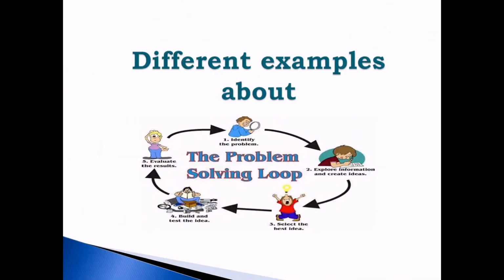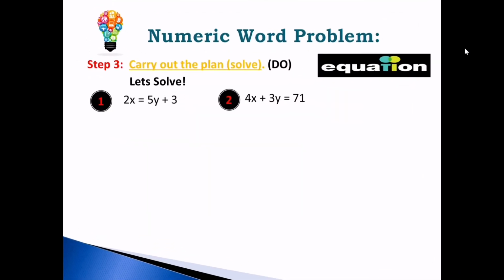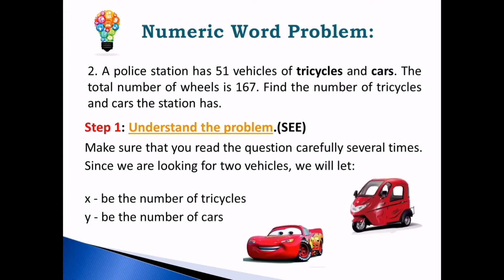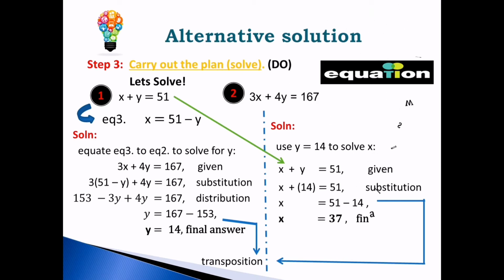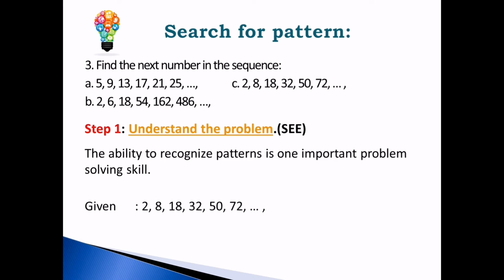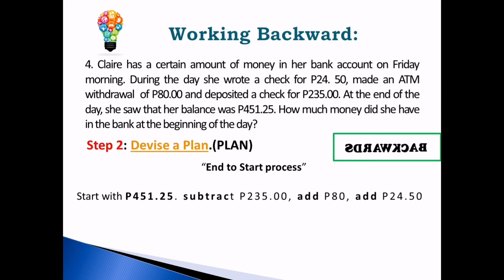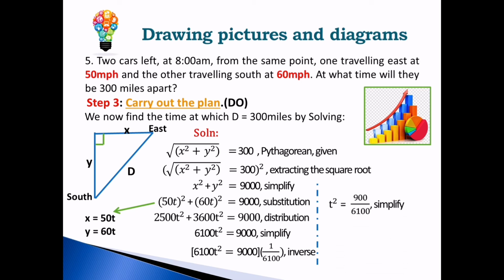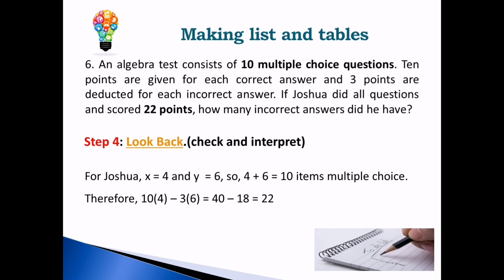Problem Solvings: How to solve math problems with solutions?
Different problem, Different Strategy and Step by step Solutions